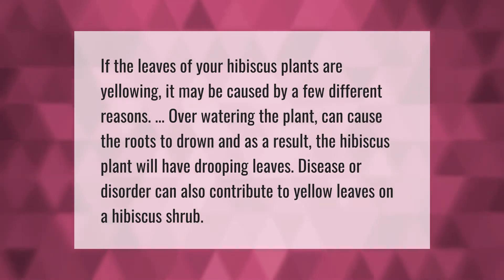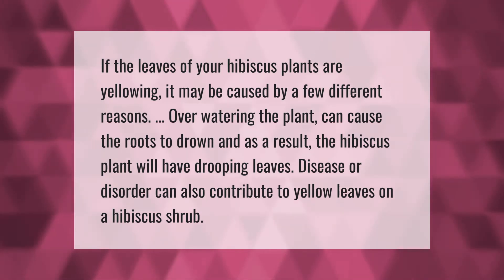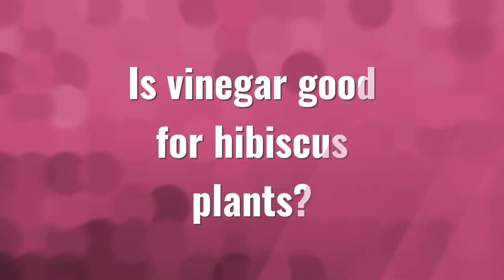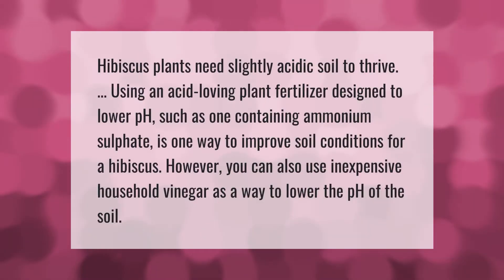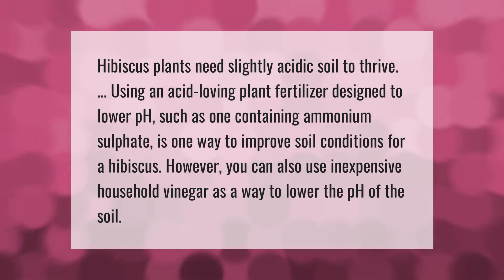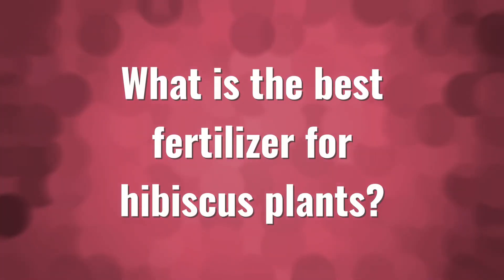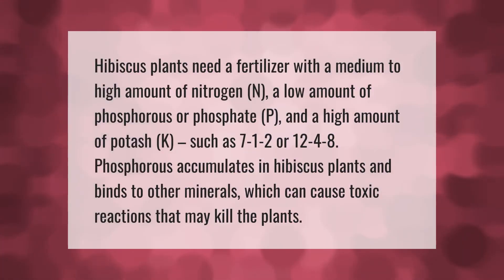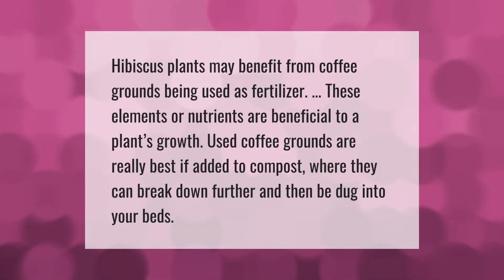Why are my hibiscus leaves going yellow?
00:00 - Why are my hibiscus leaves going yellow?
00:38 - Is vinegar good for hibiscus plants?
01:11 - What is the best fertilizer for hibiscus plants?
01:47 - Do hibiscus like coffee grounds?

Laura S. Harris (2021, May 14.) Why are my hibiscus leaves going yellow?
    AskAbout.video/articles/Why-are-my-hibiscus-leaves-going-yellow-244762